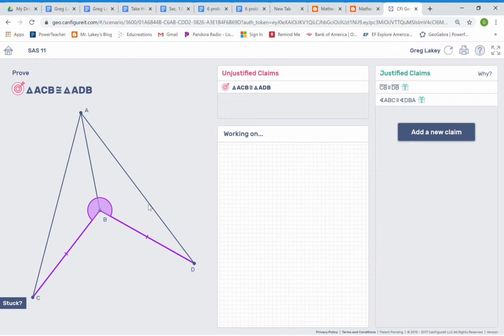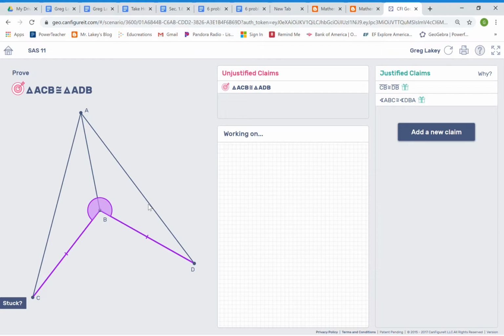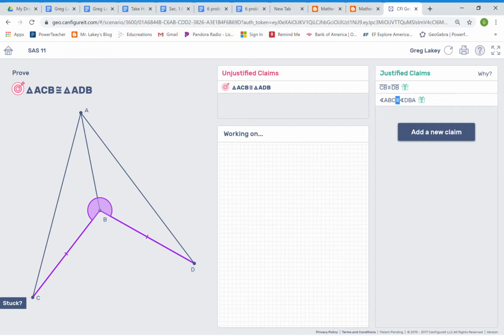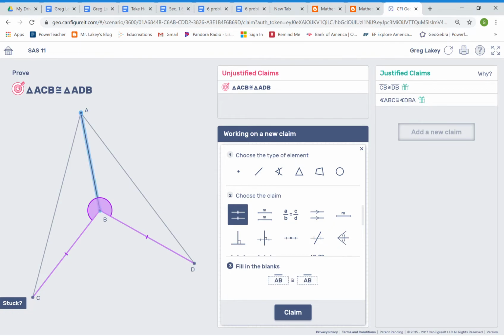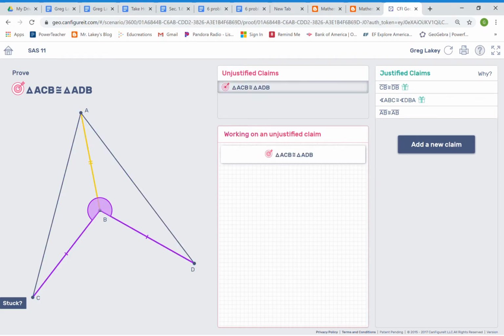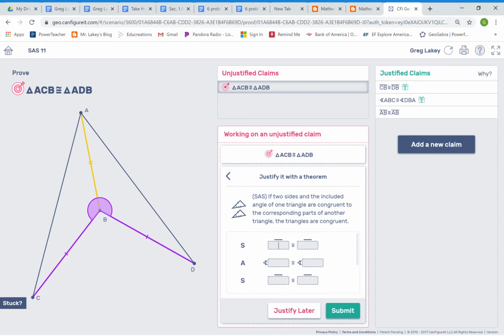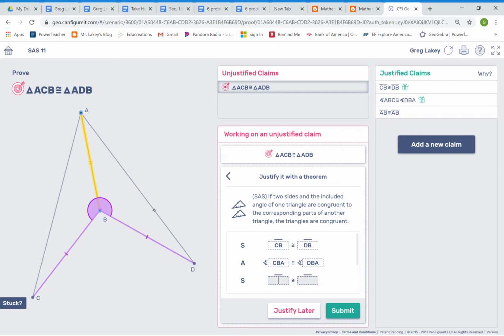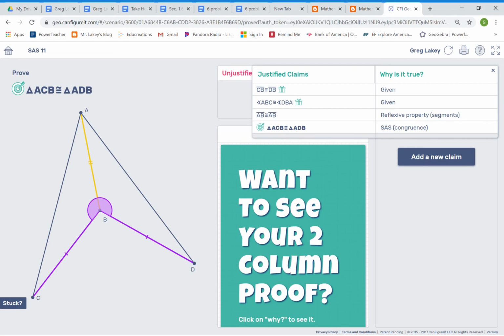Canfigureit SAS #11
Demonstration on how to complete the canfigureit proof SAS #11.